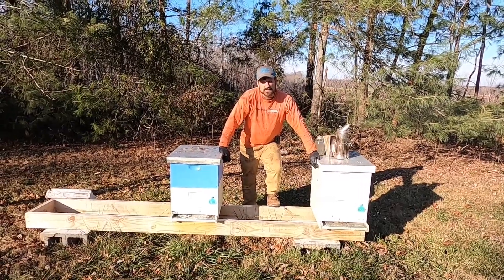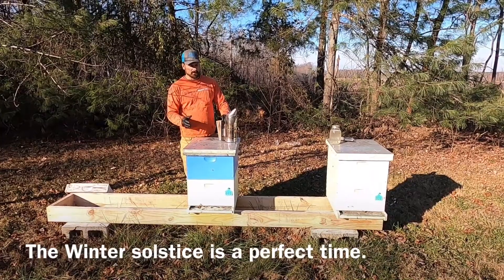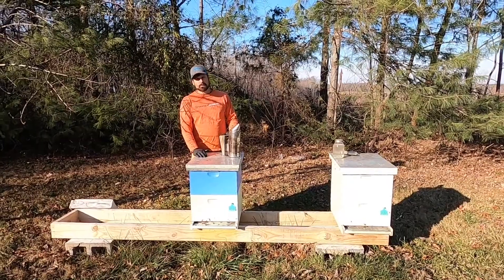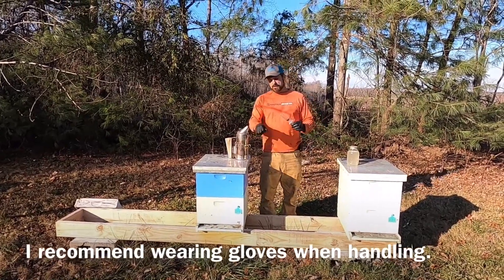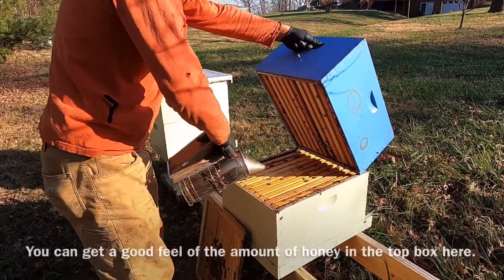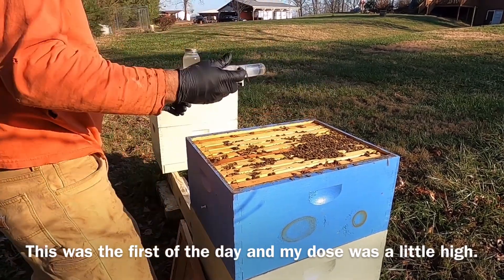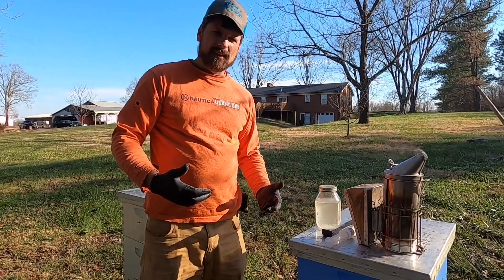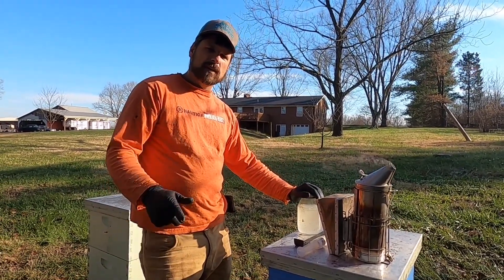Oxalic Acid Drizzle (Trickle) Method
Demonstration and discussion on applying Oxalic Acid via the drizzle/trickle method. Includes talking about appropriate times and temperatures to apply as well as the approved mix ratio.